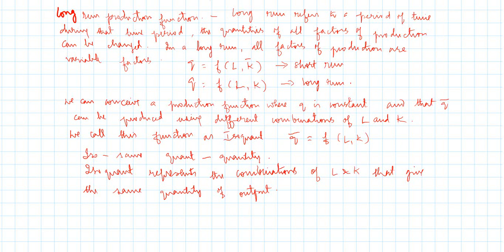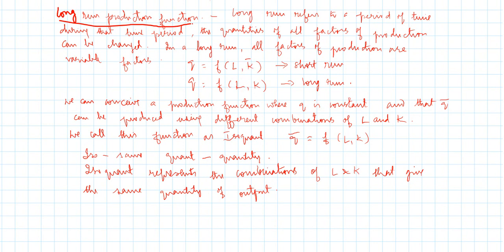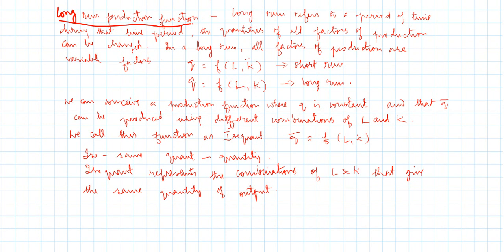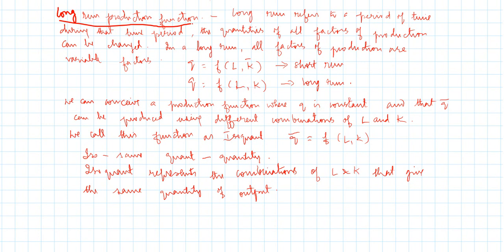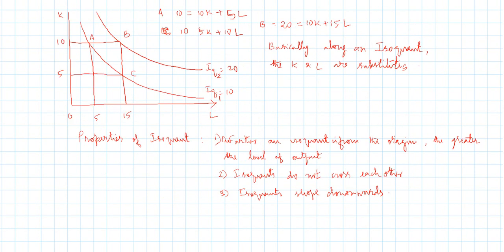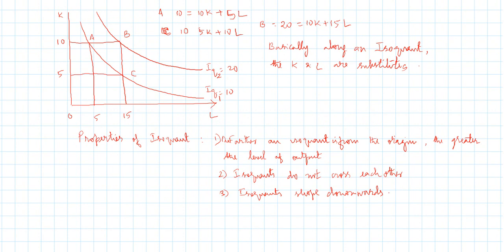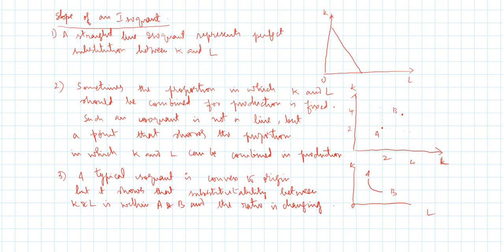long run pro func